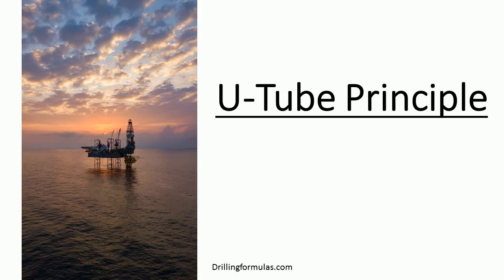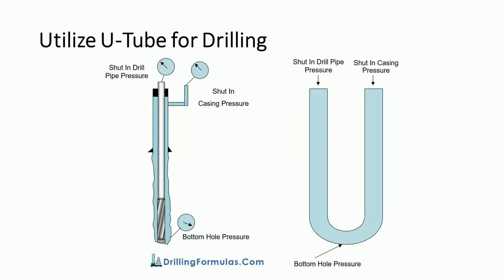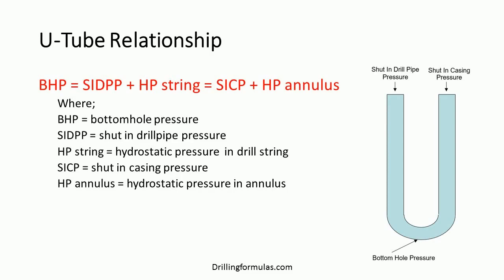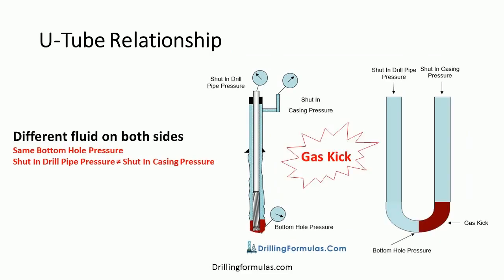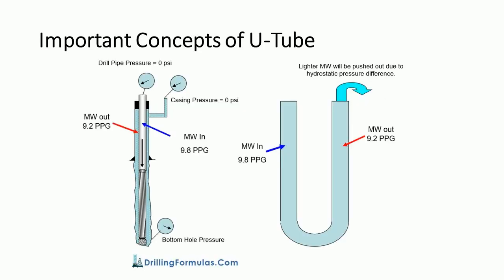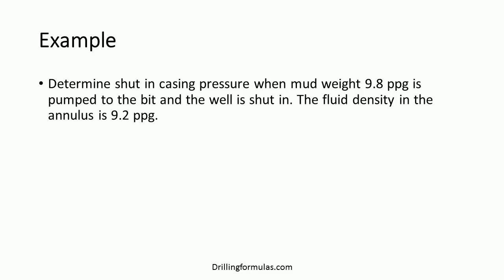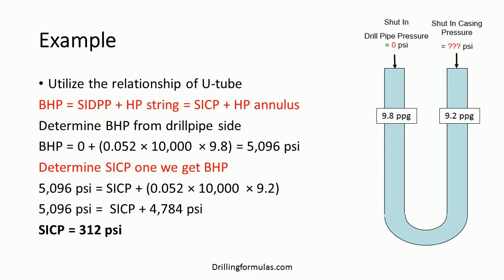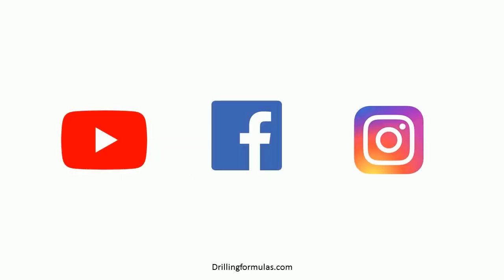U-Tube Principle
U-Tube is a method to describing behavior of two fluid columns which are connected at the bottom.  In this video, we will discuss some key topics which are listed below;

What is U-Tube?
Utilize U-Tube for Drilling
U-Tube Relationship
Important Concept of U-Tube
Example
Application of U-Tube